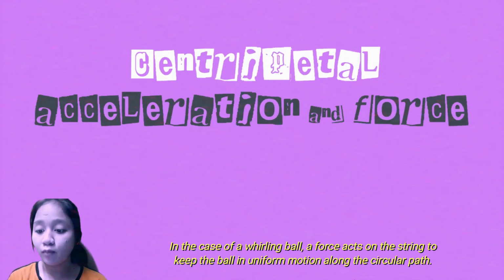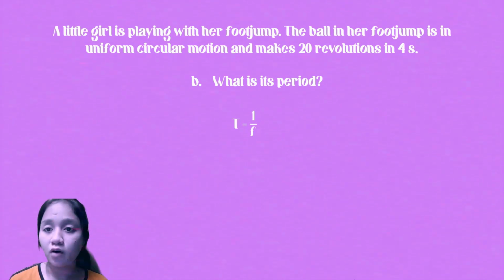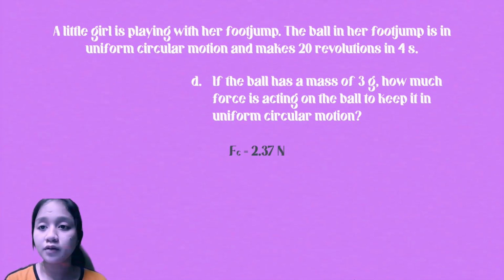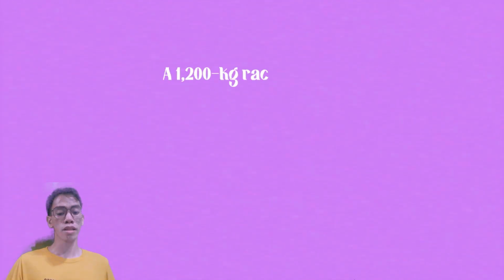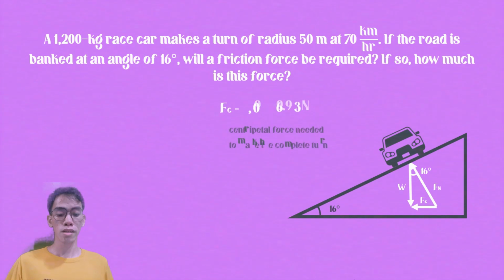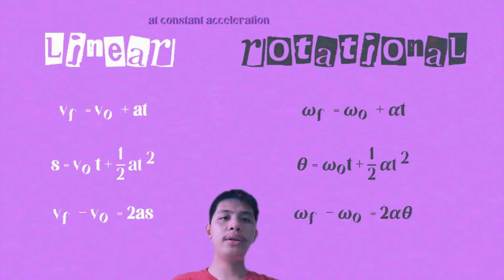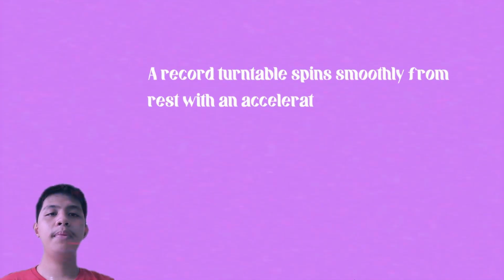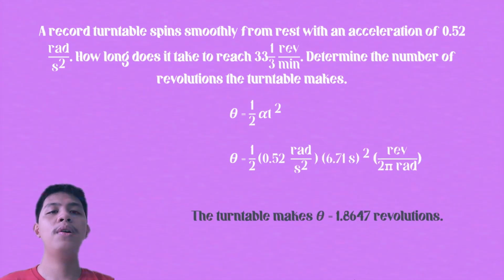CURVILINEAR MOTION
Narrators (in order):
00:00 Mark B. Solero
03:57 Shallymall V. Llanillo
08:47 Cedrick O. Ganir
13:18 Addy Faye G. Virtudazo
15:59 James B. Villagracia

Editor:
Joshua Reinier P. Lorcha